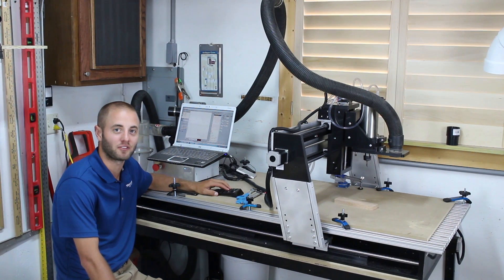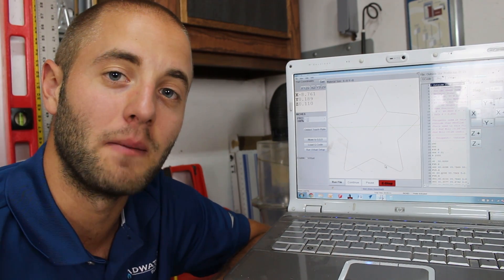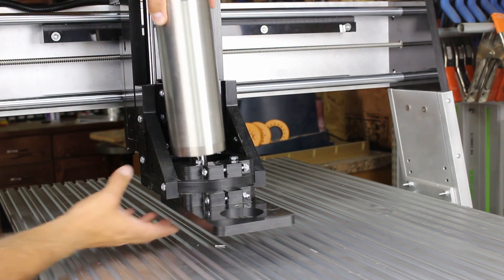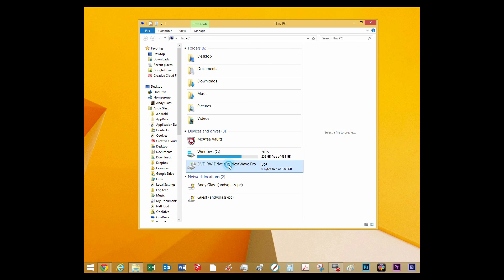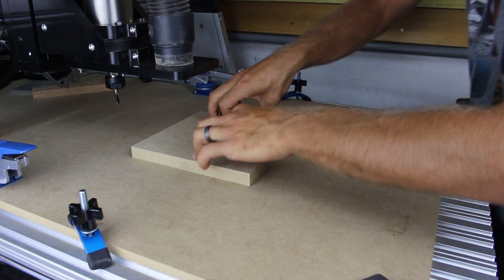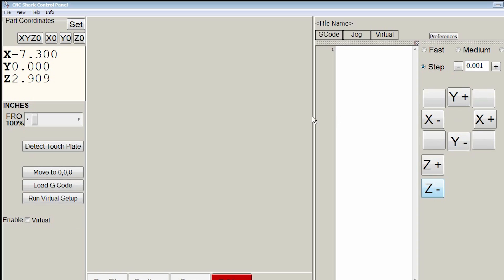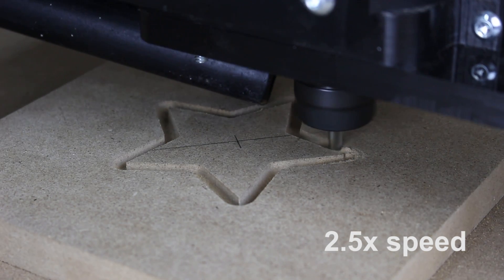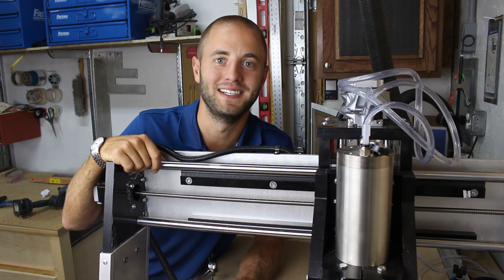Getting Started with Your CNC Shark HD3 | Glass Impressions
Learn how easy it is to get started with cnc machining using this tutorial by Glass Impressions. Covered topics include assembling your machine, connecting your machine to a computer, and running the machine using the computer control panel.